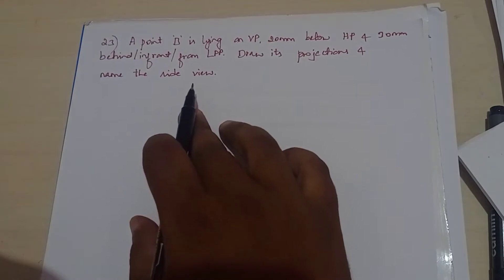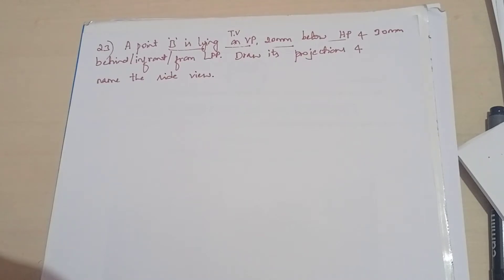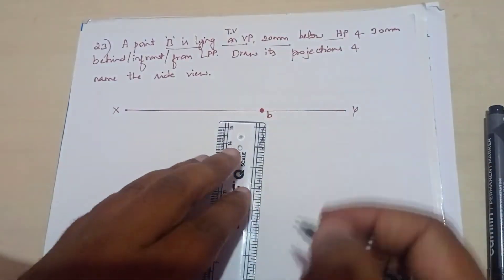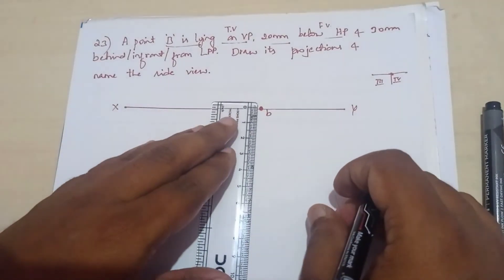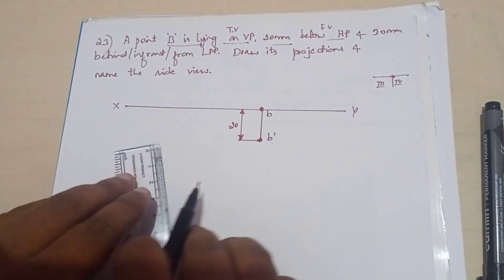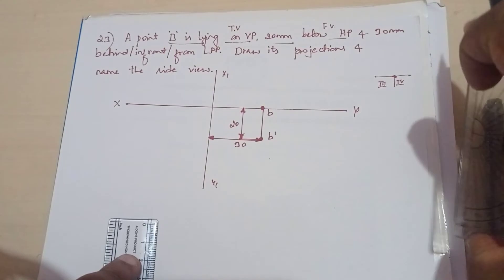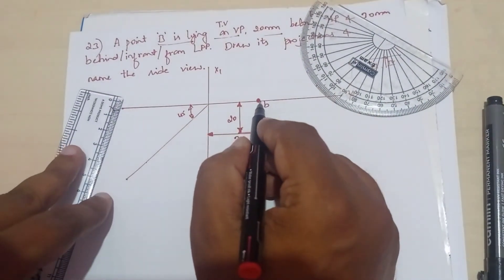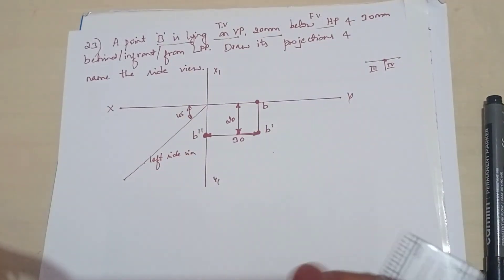Side view of point B with LPP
Computer Aided Engineering Drawing/ Engineering Graphics